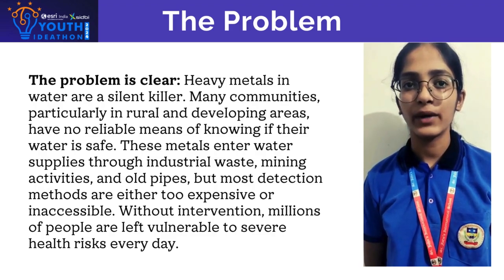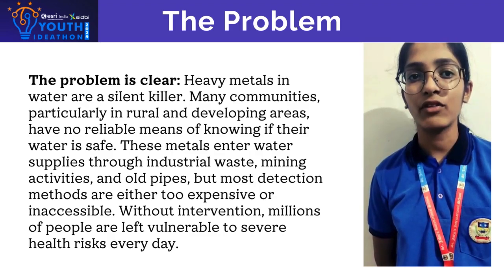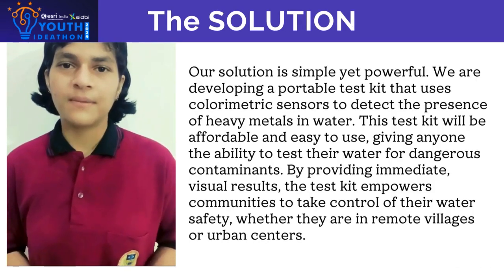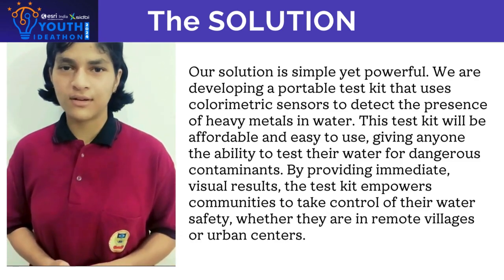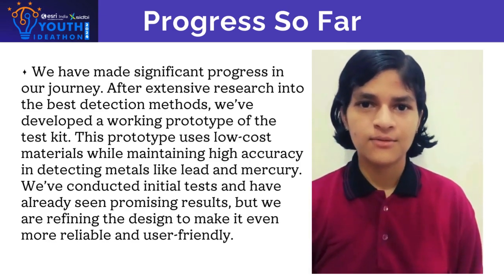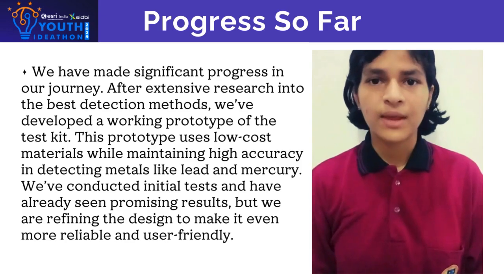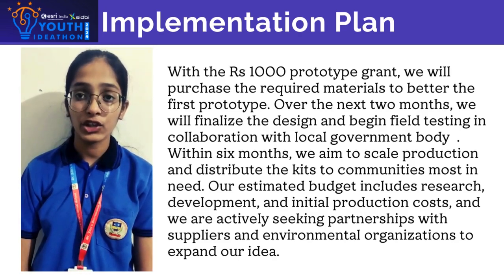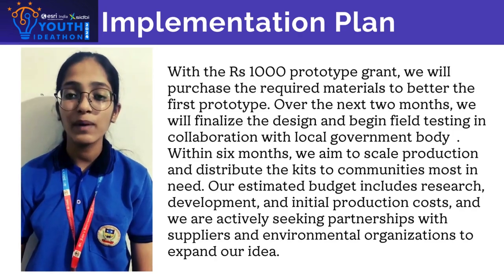Youth Ideathon 2024 | TOP 1500 | UID-2F33424 | Team-Pure Metrix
YI 2024 | Payal, Aarvi and Guika | 9th-12th Grade | St. John's International School | Pure Metrix
"PUREMETRIX Heavy Metal Water Testing Kit

India faces a significant water contamination crisis, with 70% of surface water being unsafe for consumption. Heavy metals like lead, arsenic, and mercury are among the primary contaminants, affecting millions. Around 60 million people are at risk due to arsenic contamination alone, according to WHO estimates. These metals, when consumed through drinking water, can lead to severe health issues such as cancer, developmental disorders, and organ damage.

Our startup aims to tackle this issue by developing an affordable, easy-to-use device/kit to detect heavy metals in water. The kit will use advanced sensors and chemical reagents to provide instant, accurate results, enabling users to test water sources at home, in schools, or in community spaces. This will empower individuals and communities to take preventive measures and ensure access to safe drinking water.

Our solution is designed to be scalable for urban and rural markets, addressing a critical need in India’s growing population where clean water is scarce and awareness of contamination is limited."